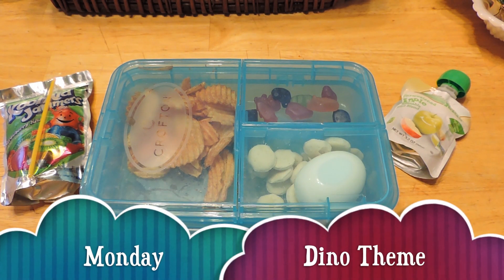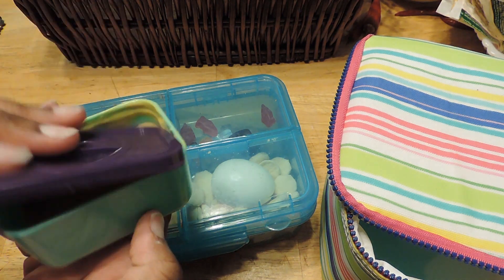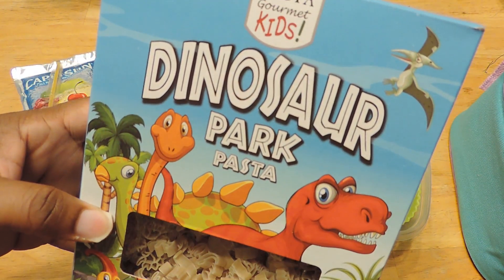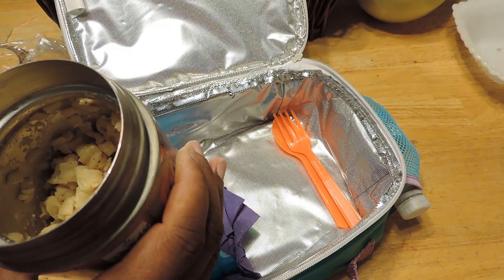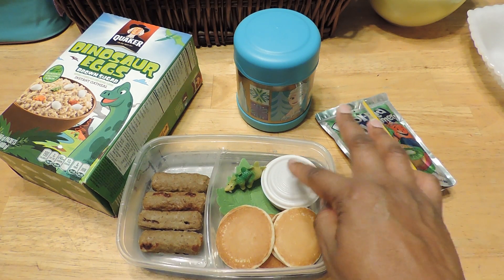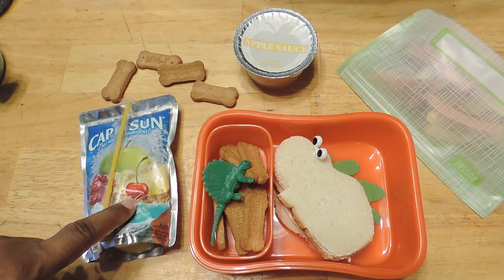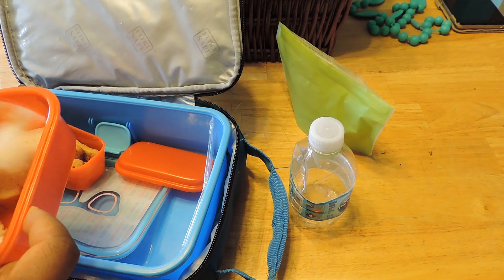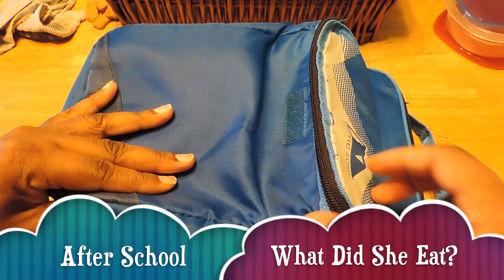Picky Eater Lunch Ideas: Dinosaur Theme Week